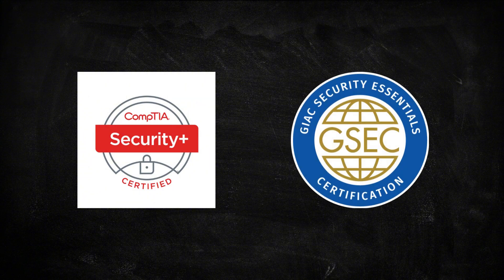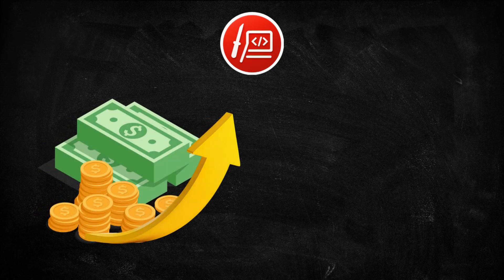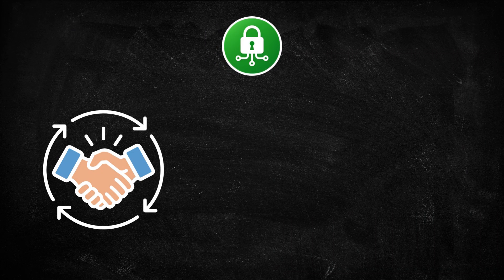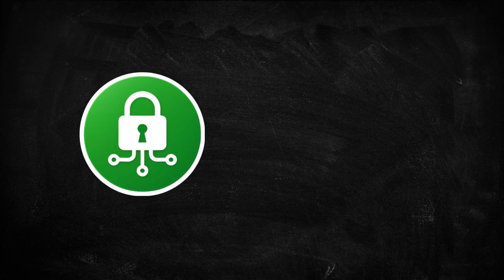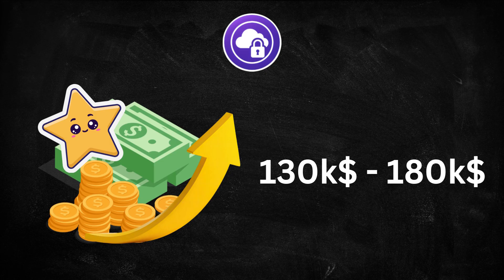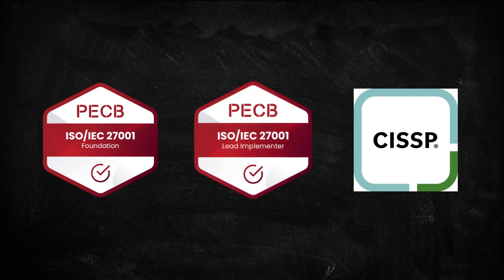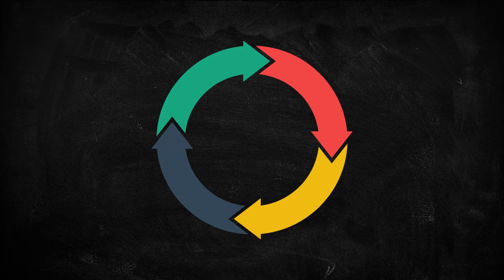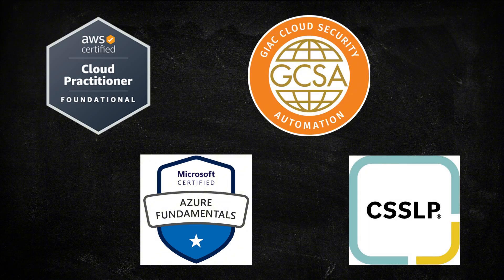Every Cybersecurity Job Explained — Roles, Skills, Salary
Cybersecurity is one of the fastest-growing and highest-paying fields, but breaking in can be confusing.
This video gives you a clear and structured overview of the 8 most important cybersecurity roles in 2026.
You’ll learn what each job actually does day-to-day, which certifications are best for beginners, which gold-standard certifications matter later, and how each role compares in terms of salary within the cybersecurity industry.

Covered roles:
– SOC Analyst
– Penetration Tester
– Incident Responder
– Security Engineer
– Cloud Security Engineer
– GRC / Information Security
– Threat Intelligence Analyst
– DevSecOps / Application Security Engineer

Use this guide to choose the cybersecurity path that fits your goals, strengths, and interests — without wasting time on the wrong direction.